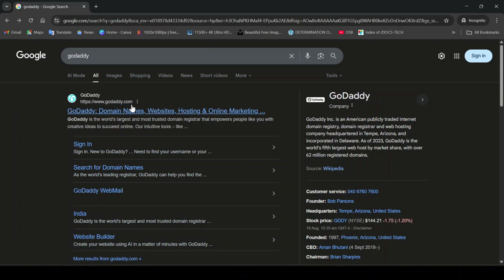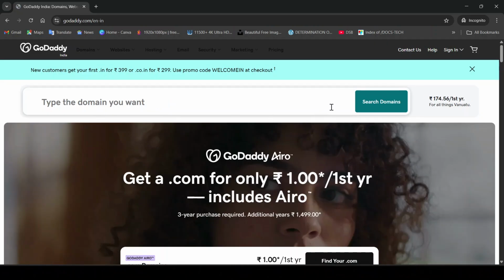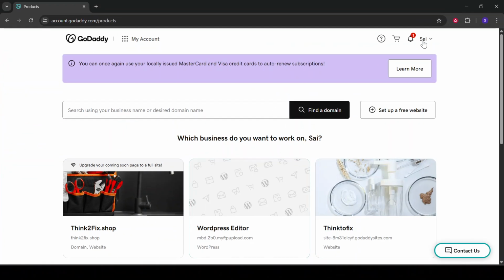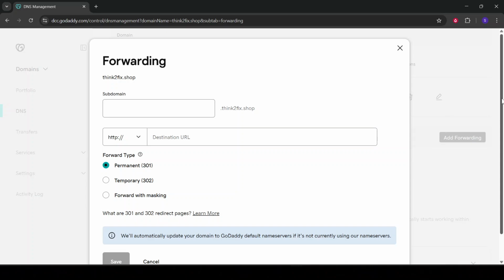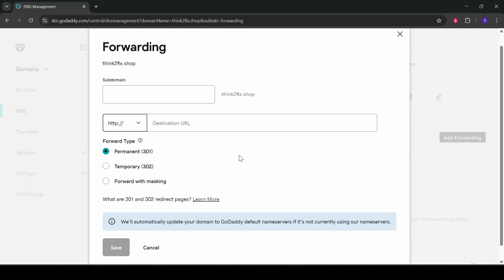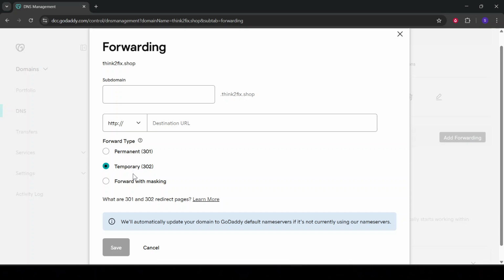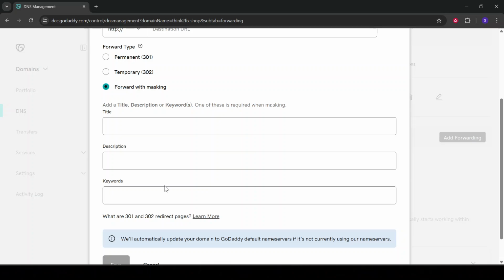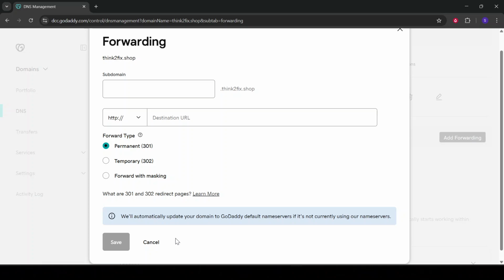How to Setup Godaddy Forwarding 2026 (Step By Step)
Learn How to Setup Godaddy Forwarding in this video.

In This Video, We'll Show You 👇
Godaddy Forwarding Tutorial
Godaddy Domain Forwarding
Godaddy Website Forwarding
Godaddy Redirect Setup
Godaddy Email Forwarding
Godaddy Url Forwarding
Godaddy Forwarding
Domain Forwarding Godaddy
Website Forwarding Godaddy
Set Up Godaddy Forwarding
Godaddy Domain Redirect
Forwarding Godaddy
Godaddy Redirect Tutorial
Godaddy Forwarding Guide
How To Forward Godaddy Domain
How To Redirect Godaddy Domain
Godaddy Setup Forwarding
Godaddy Domain Forwarding Setup